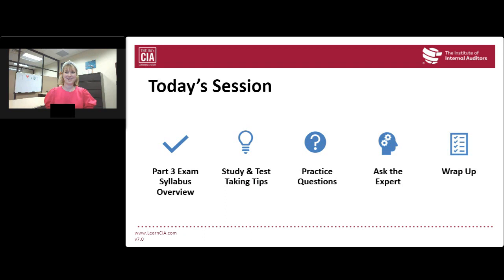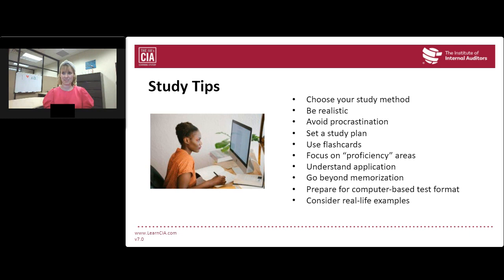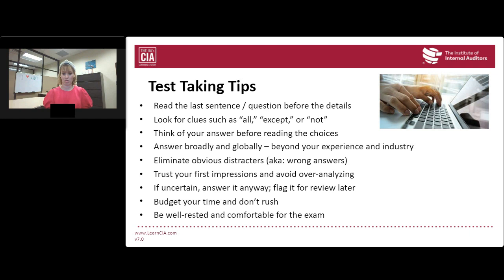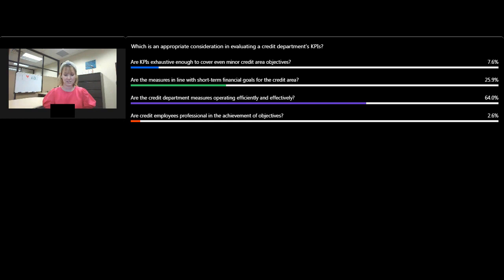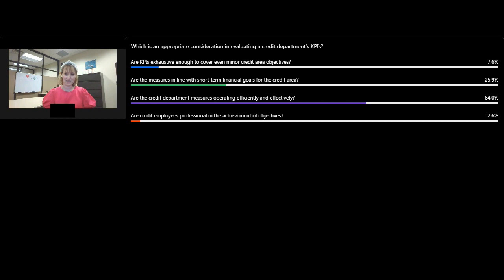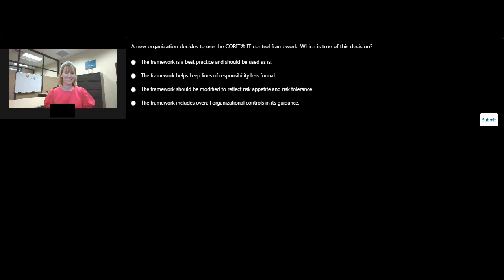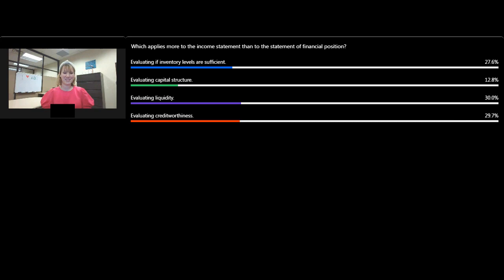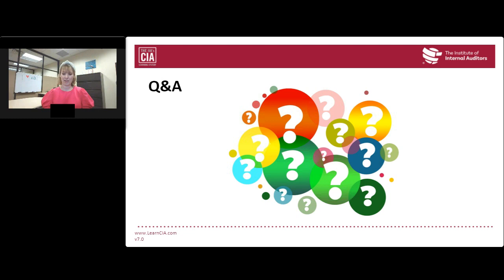CIA Part 3 - Q&A, Tips & Practice Questions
This 60-minute webinar, recorded on 15 Sept. 2022 and hosted by CIA instructor Jami Shine, CIA, CISA, CRISC, CRMA provides an introduction to Part 3 of the CIA exam, study tips, and exam strategies.

- Briefly review the CIA Part 3 exam syllabus topics.
- Learn study and testing tips to maximize your exam score.
- Work through practice questions and apply exam strategies.
- Get answers to your CIA exam questions from our expert instructor.